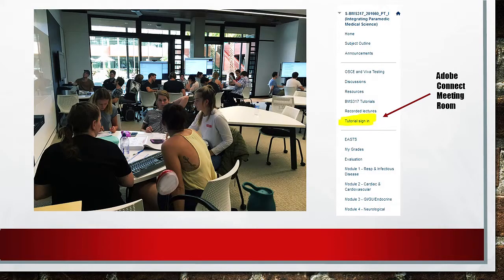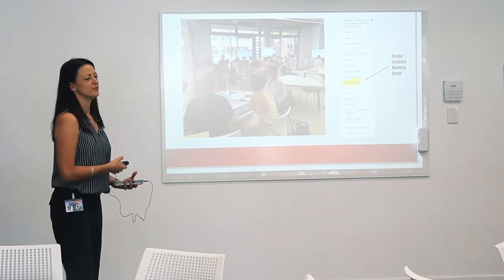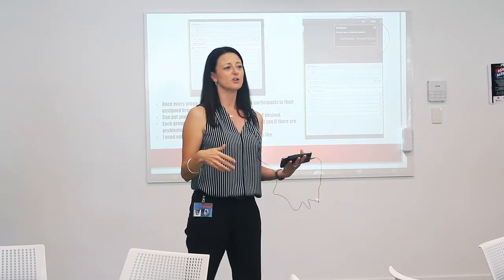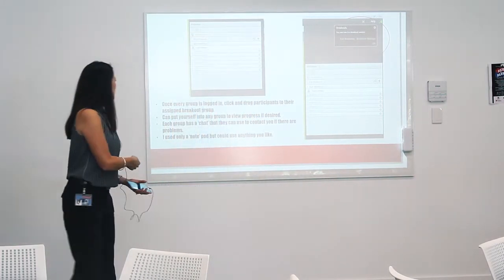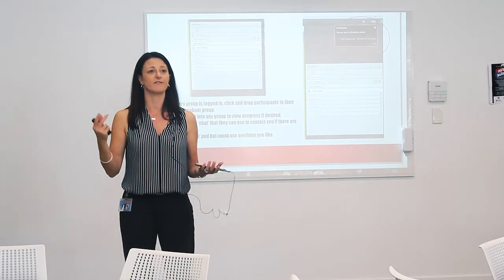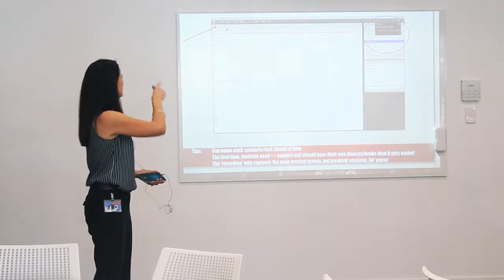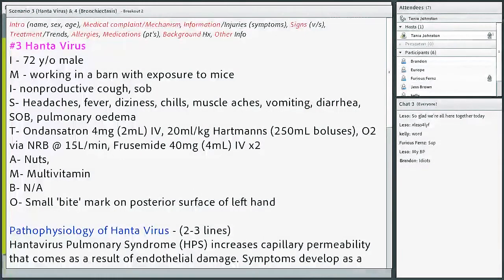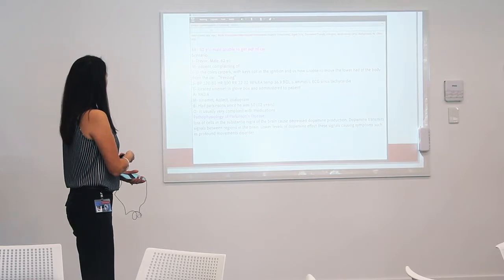Creative Teaching.Talks - Tania Johnson, CSU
Our next guest speaker for this session is Tania Johnson - Lecturer - Biomedical Sciences, Bachelor of Clinical Practice (Paramedic).

Tania brought up a really interesting session on relating her teaching back to the real professional world using the available technologies of CSU.

Watch her passion about this field and how she works with her students to help build their professional skills in an authentic and rich experience.